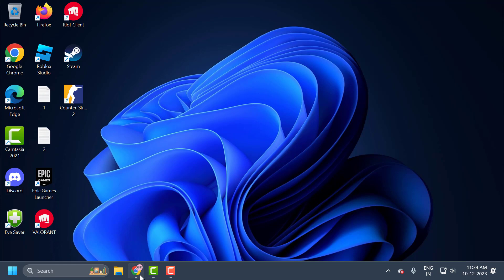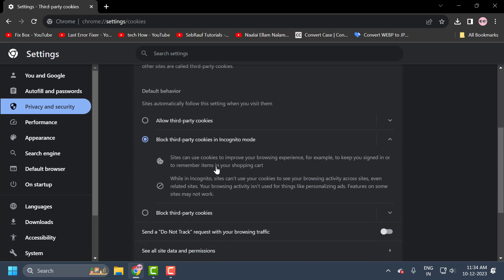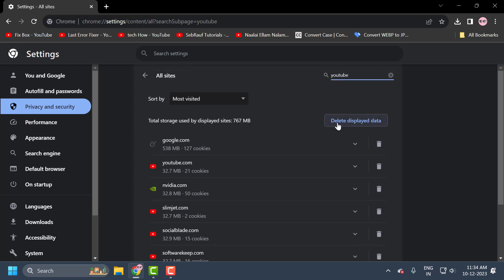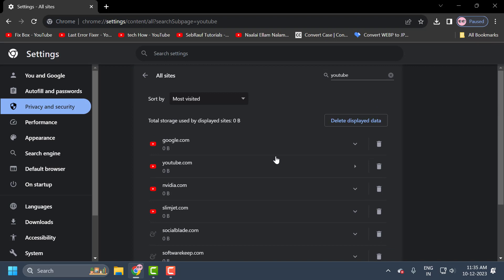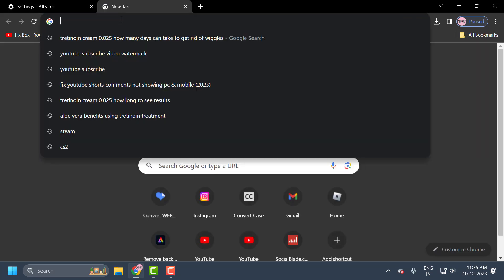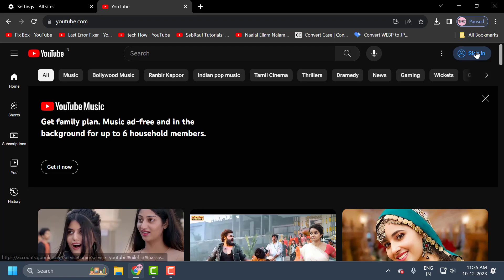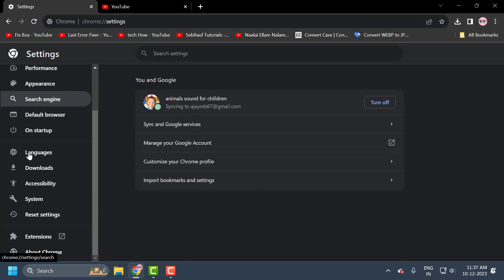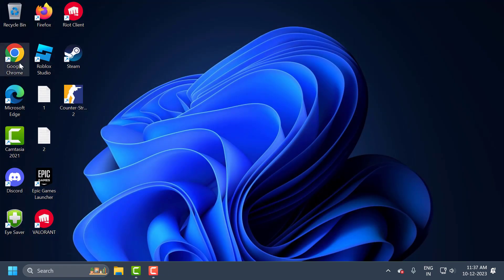How To Fix YouTube Shorts Comments Not Showing on PC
Unlock the solution to YouTube Shorts comments not showing on PC  with this comprehensive guide. Follow step-by-step instructions to troubleshoot and fix the issue, ensuring you can engage with the Shorts community seamlessly. Don't miss out on the conversation – get your YouTube Shorts comments visible on PC with this insightful tutorial.

In This Tutorial :
Fix YouTube Shorts Comments Not Showing on PC